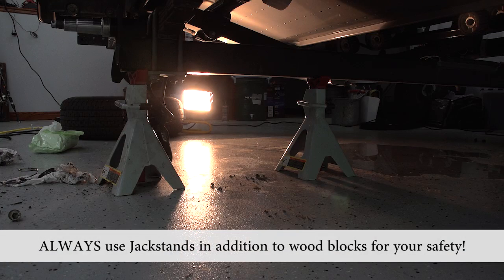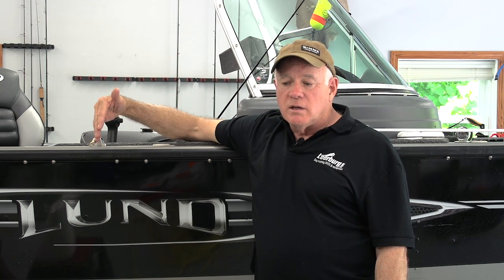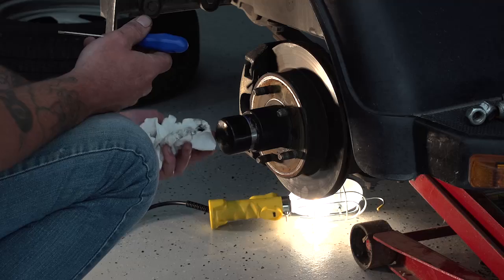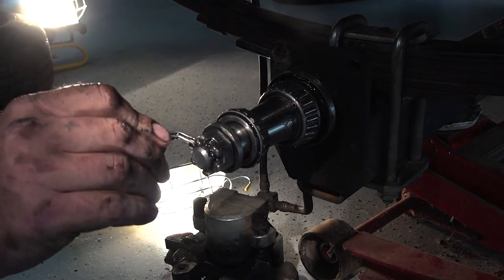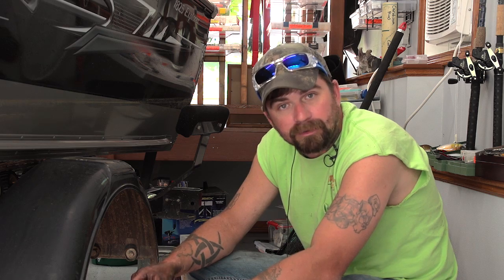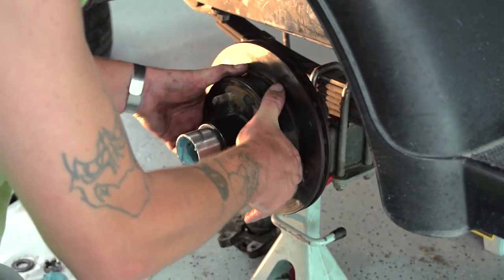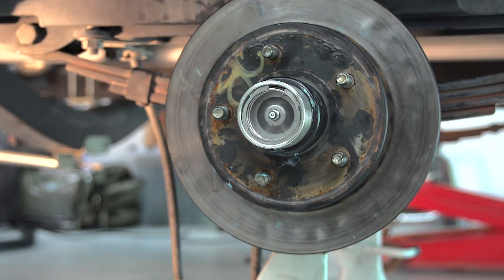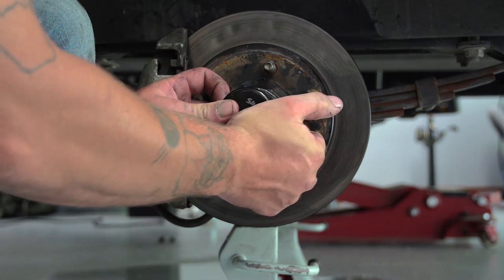Repacking Wheel Bearings in Shorelander Boat Trailer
Repacking or changing our wheel bearings in our 3000 LB. Shorelander Boat Trailer - see more  on fishhunterinternational.com